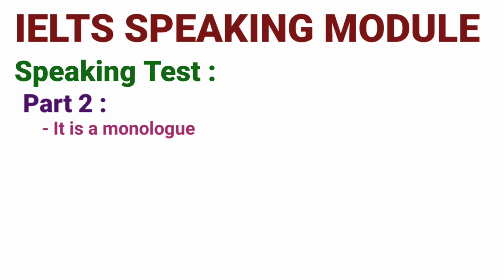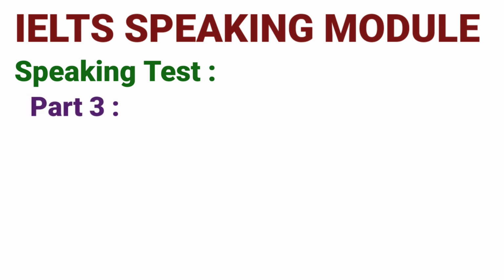IELTS SPEAKING MODULE //